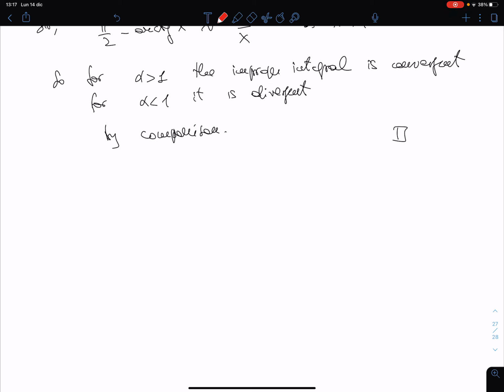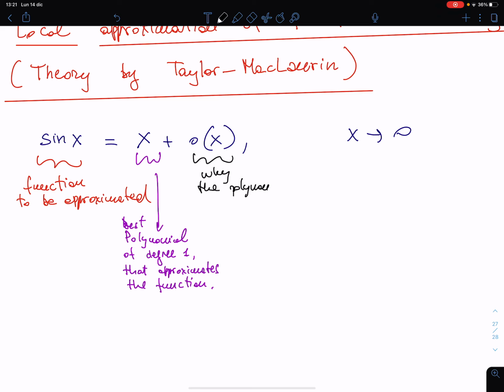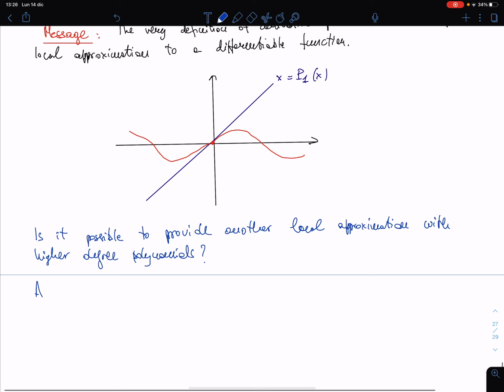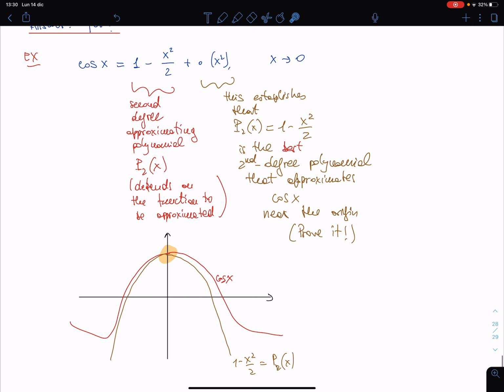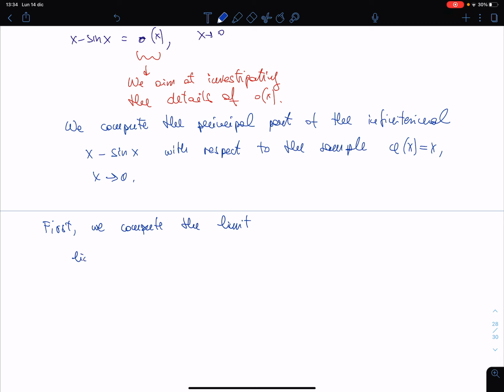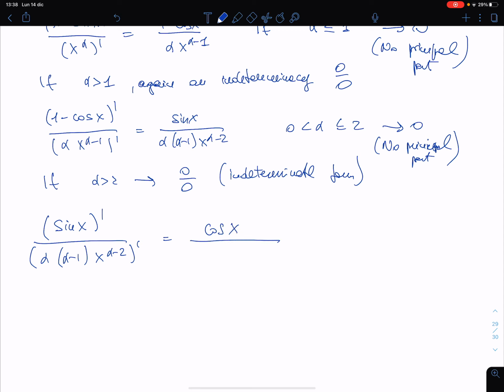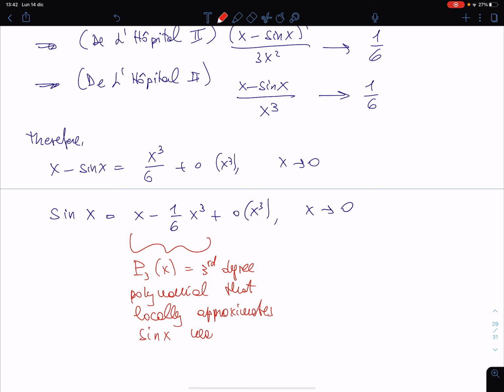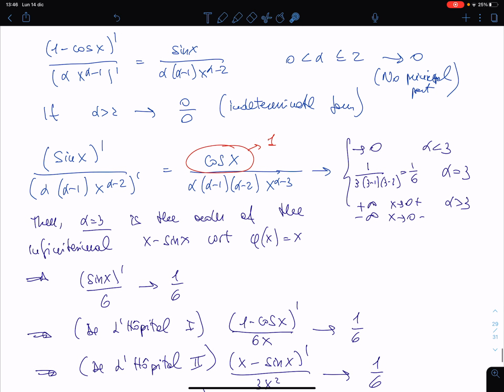Lecture 15, dec 18. Part 1/3. Introduction to Taylor’s Formula